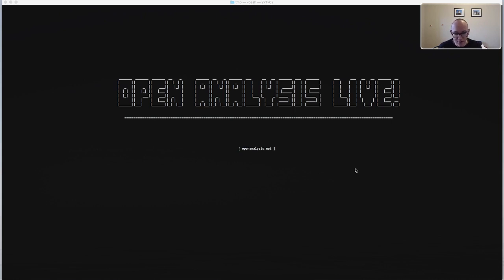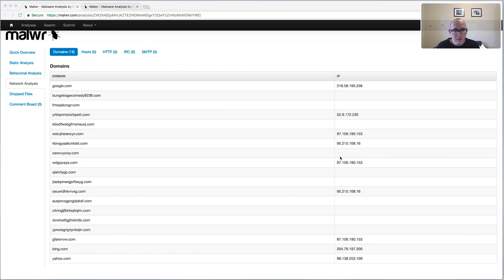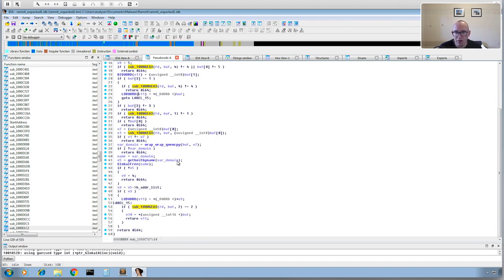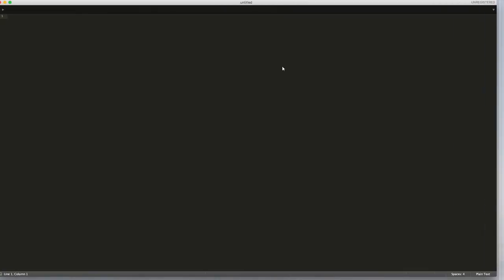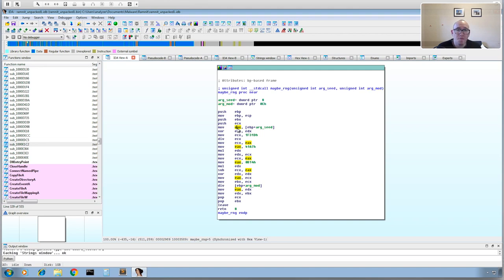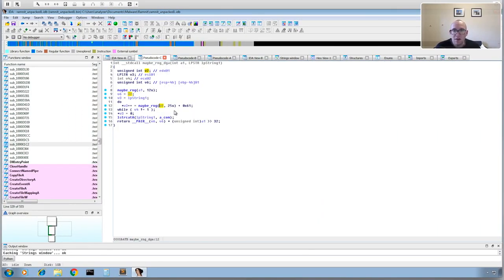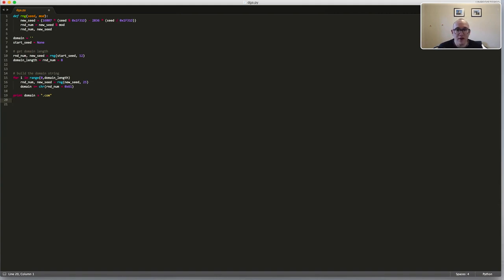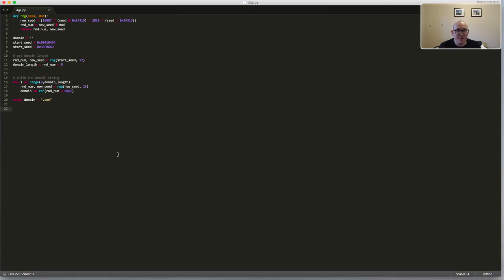Reverse Engineering a DGA Domain Generation Algorithm